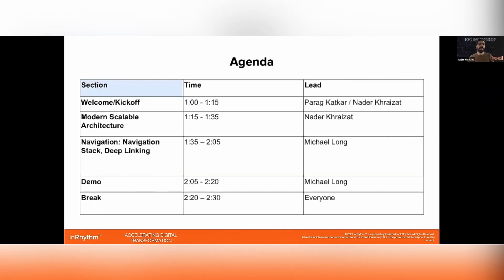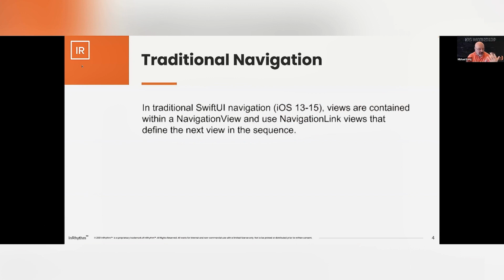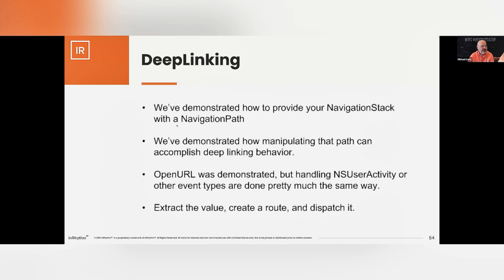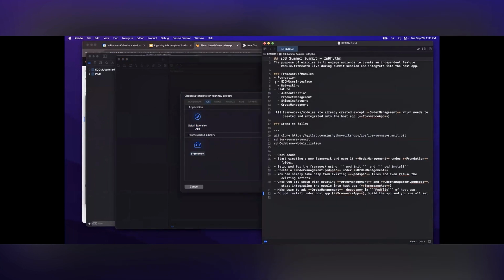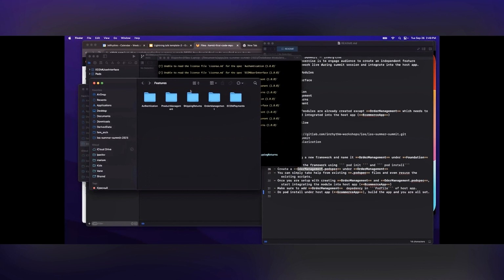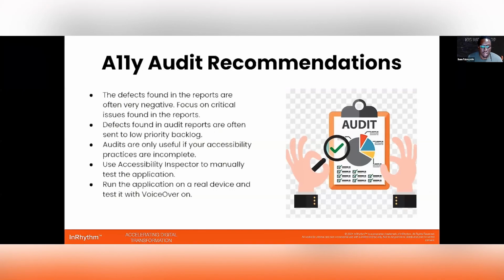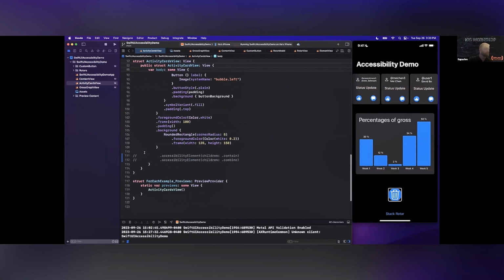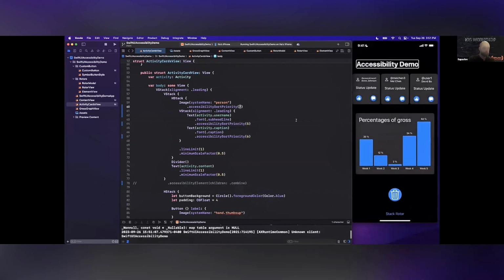InRhythm Propel Summer Summit / iOS Workshop / September 26th 2023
Application modernization took center stage at this year's Worldwide Developers Conference (WWDC) with the introduction of new iOS application architecture. The focus was on embracing the latest advancements in iOS development, enhancing app performance, scalability, and user experience.

The modernization efforts revolved around leveraging SwiftUI, the declarative UI framework, to build adaptive and responsive user interfaces across multiple Apple devices seamlessly. The new architecture emphasized modular design principles, allowing developers to break down complex applications into smaller, more manageable components. With features like async/await, structured concurrency, and improved app lifecycle management, iOS developers can now create more efficient and responsive apps.

This modernization drive enables developers to leverage the latest iOS advancements, deliver cutting-edge user experiences, and future-proof their applications for the rapidly evolving Apple ecosystem.

Featured Speakers: Nader Khraizat, Michael Long, Bam Faboyede, and Ilia Pavlov